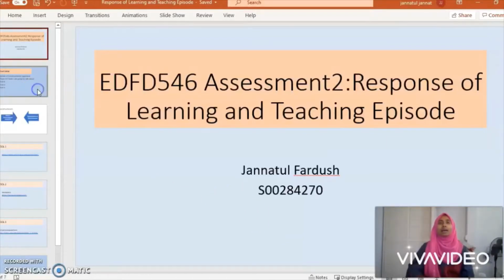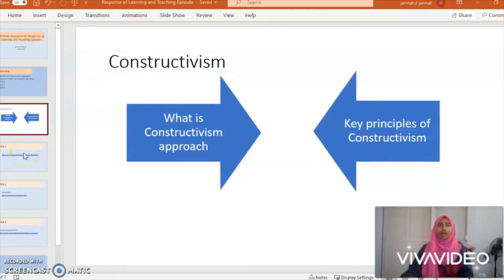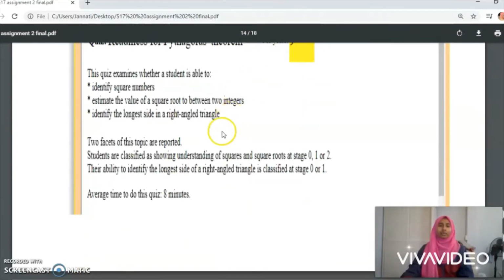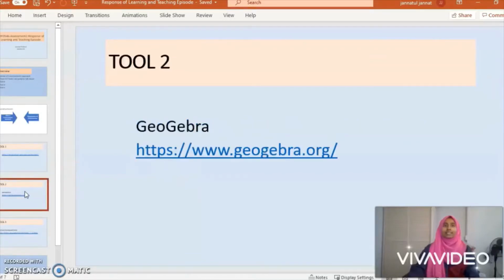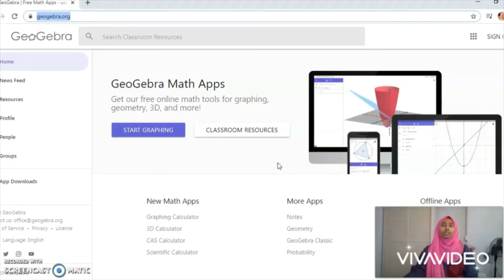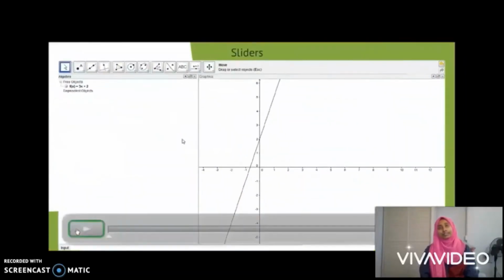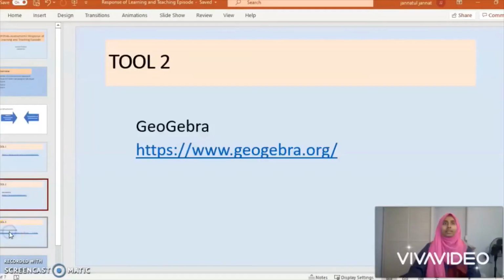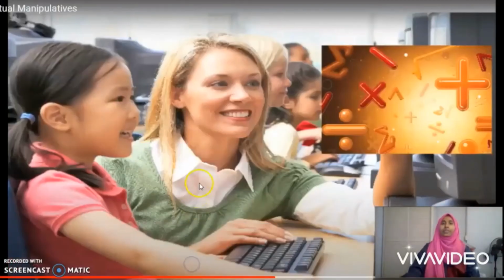Assessment Task 2 EDFD 546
Jannatul Fardush [s00284270]